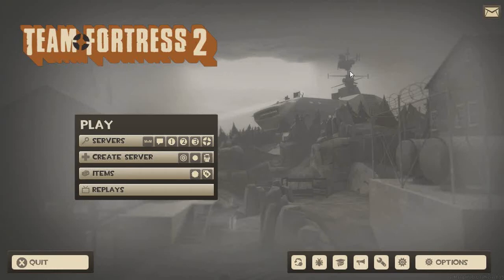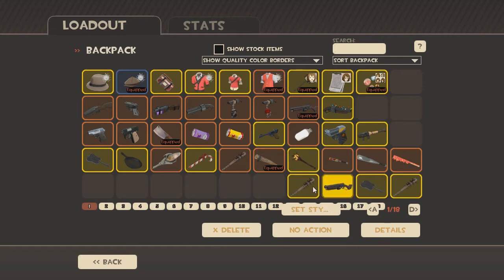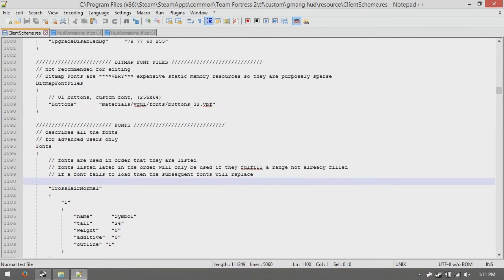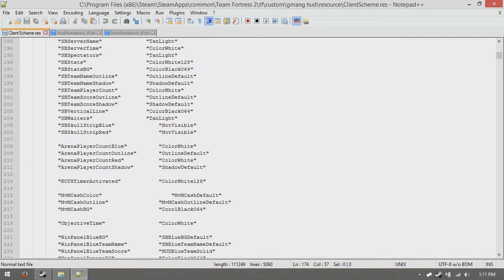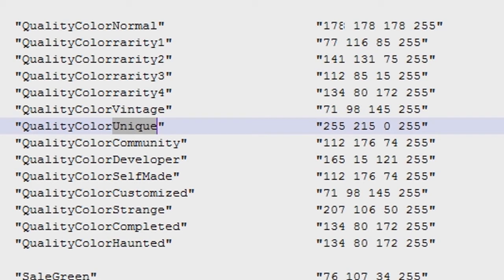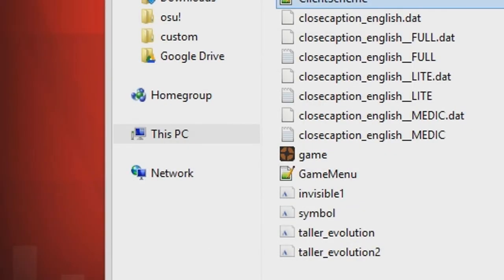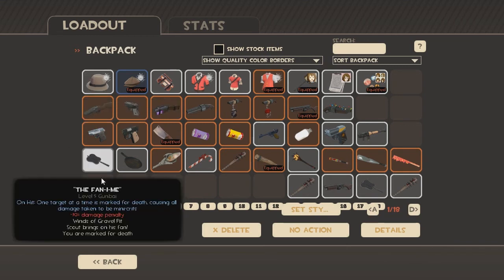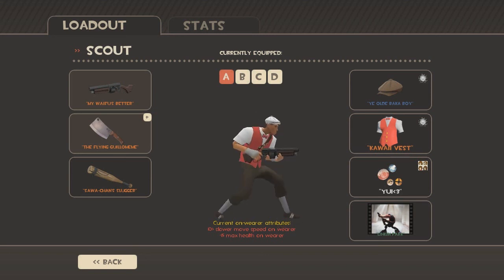TF2 HUD Tutorial - Changing Quality Colors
another informative video. relatively quick and self-explanatory. also, i got a new mic. yay.